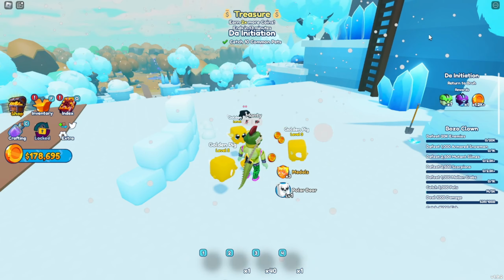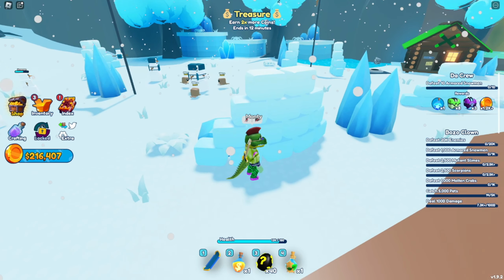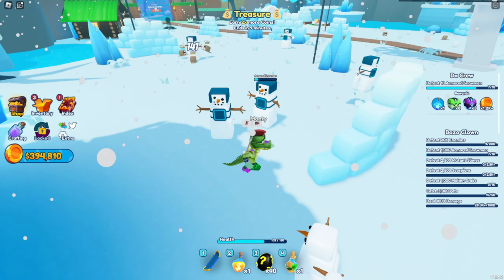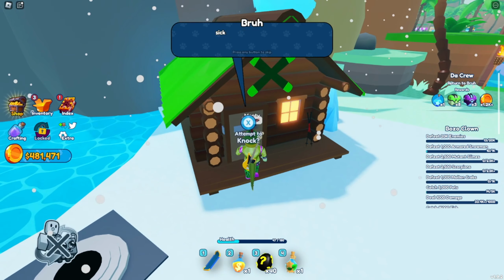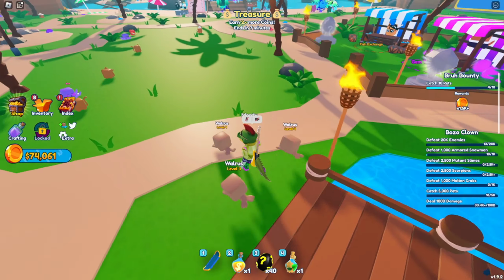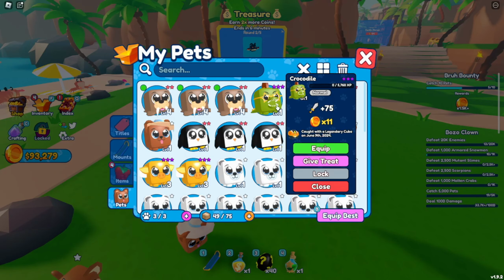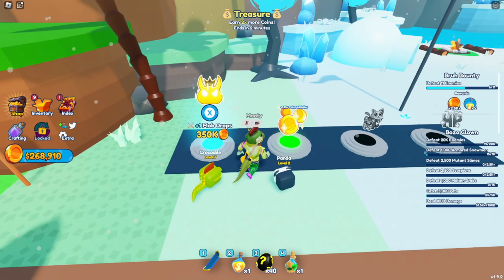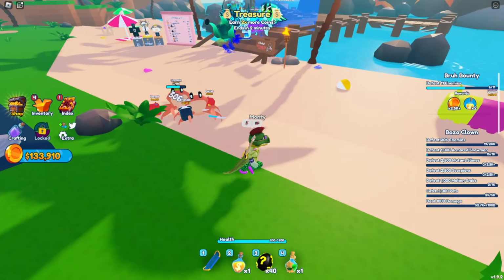THIS PET IS AWESOME ! pet catcher part 2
hey guys today we are back on pet catcher ! we found more pets and we found an awesome looking one ! what does it look like?